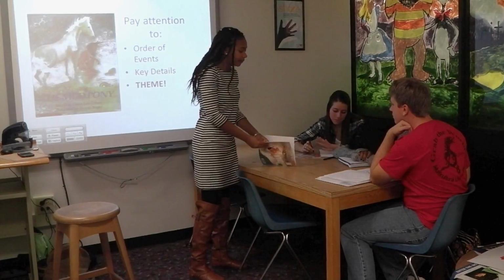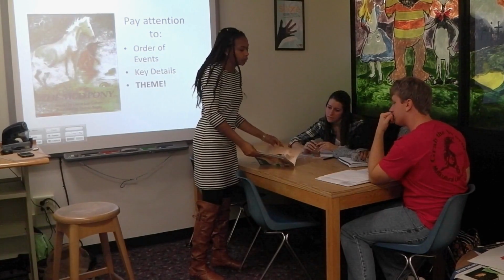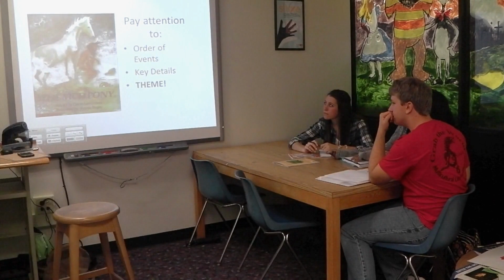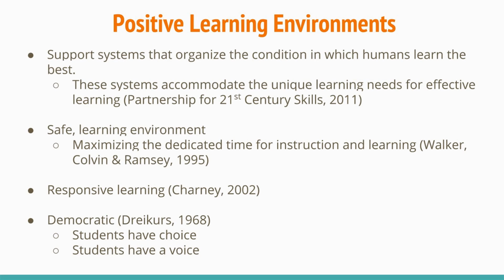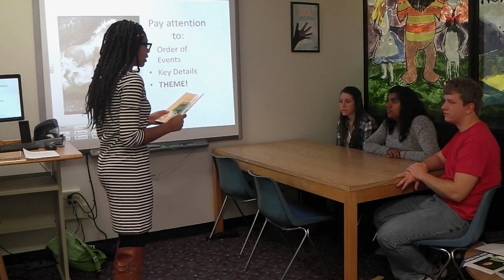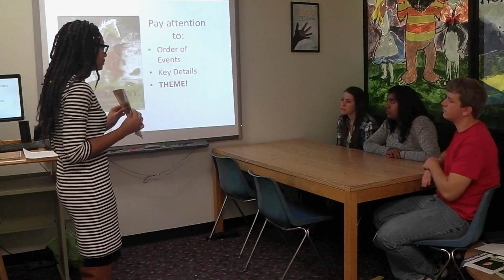edTPA Task Two Study Guide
What not to do:  0:03
What to do-
Positive Learning Environment:  2:43
Engaging Students:  4:58
Deepening Student Understanding:  8:28
Subject Specific Pedagogy:  8:58
Analyzing Teaching Effectiveness:  9:15
Video Recording Tips: 9:55